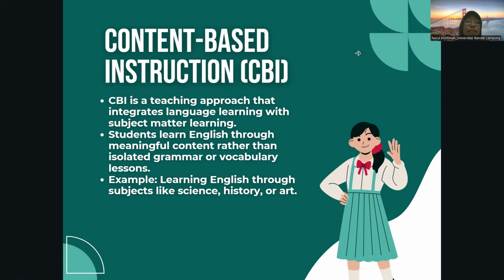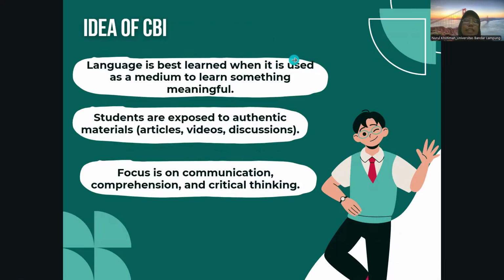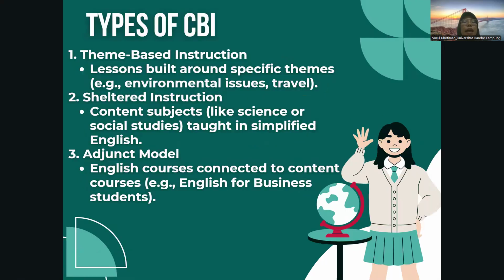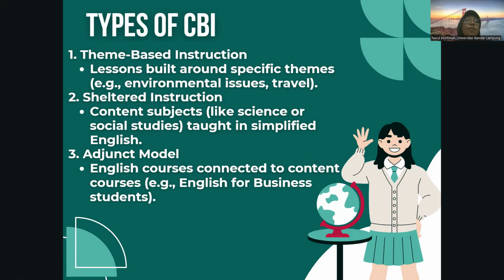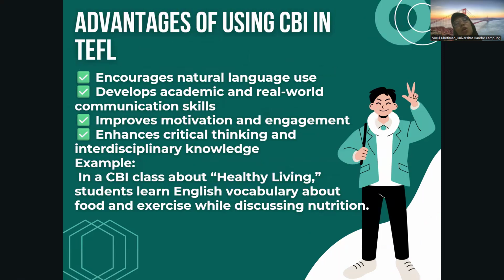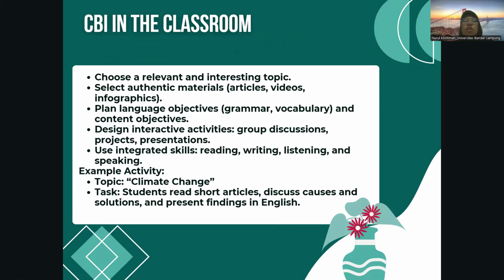Content-Based Instruction (CBI) in Teaching English as a Foreign Language (TEFL)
Nurul Khotimah